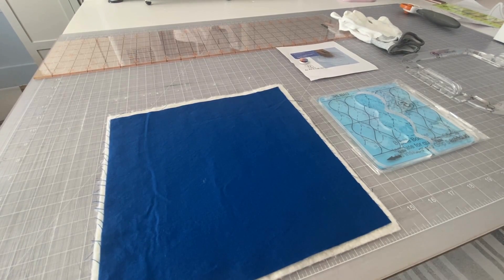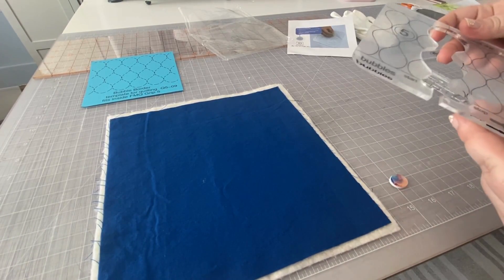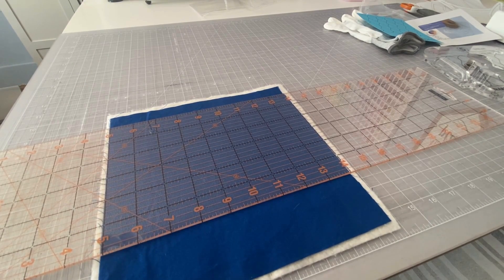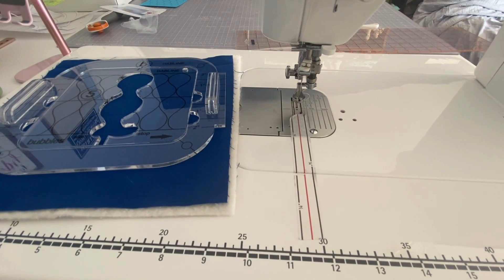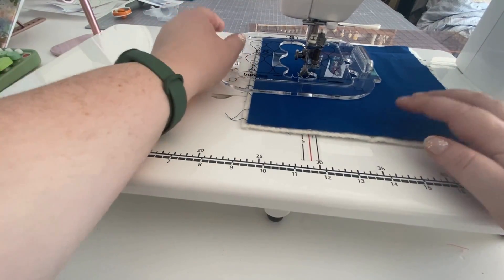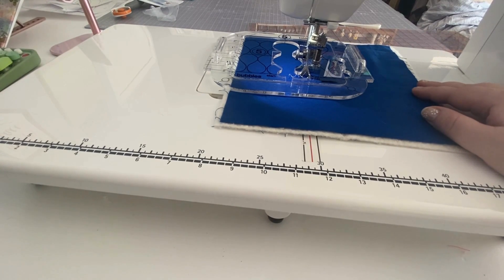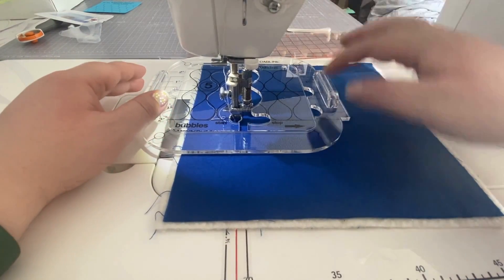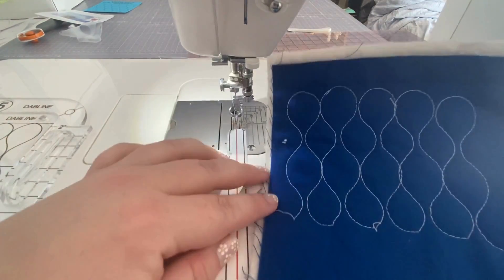Free motion Quilting For Beginners - Bubble Template By Dabline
The Dabline Bubble Border Template is a great entry-level quilting template that anyone can master regardless of skill level. With all the Dabline quilting templates you can create beautiful, unique quilting designs on your quilting projects with your own sewing machine.